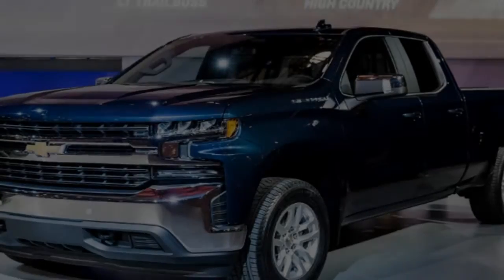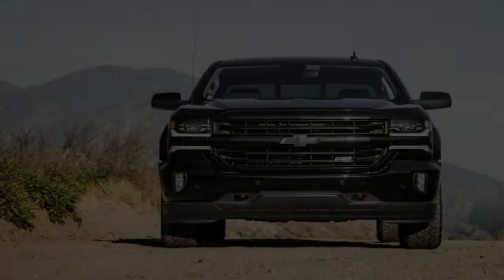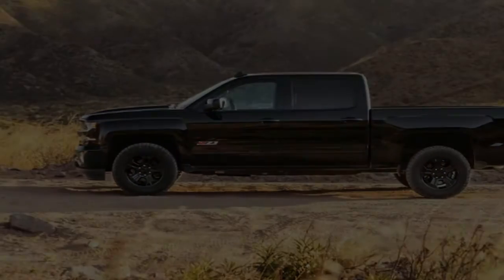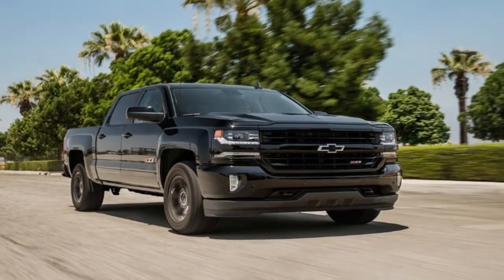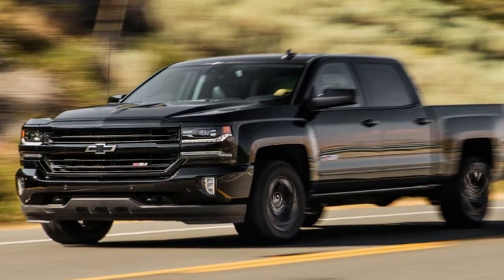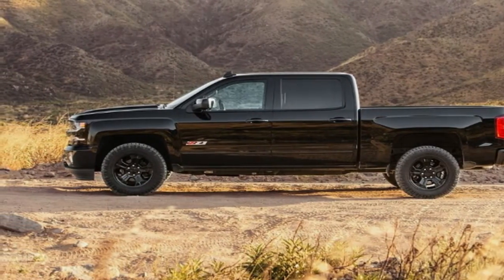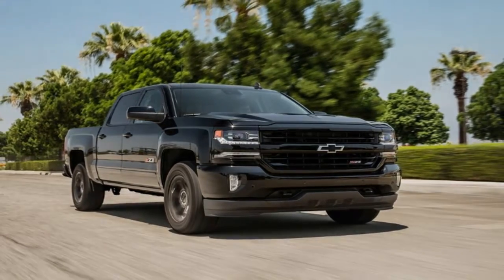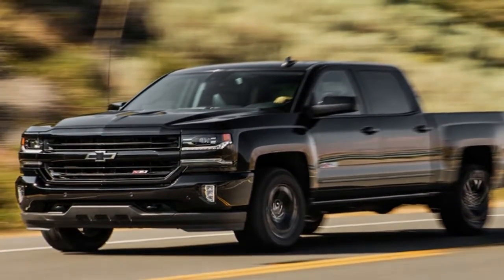REFRESHING OR REVOLTING: 2019 CHEVROLET SILVERADO 1500 DIESEL AND RELEASE DATE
The 2019 Chevrolet Silverado 1500 diesel And release date debuted at the 2018 Detroit auto show wearing an exterior that commands attention. Larger than the truck it replaces, the 2019 Silverado 1500 is more capable and is now available with a new 3.0-liter turbodiesel I-6. In total, six powertrain combinations will be available along with eight trim levels.

++ Likes me on Facebook :
++ Follow me on G+ :